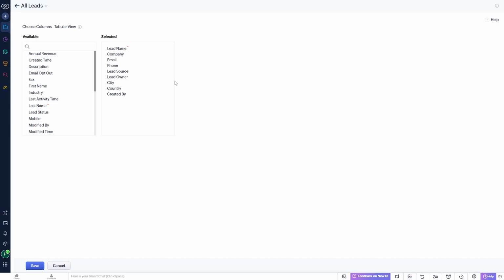How To Add A Field in Zoho CRM (Full 2025 Guide)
➕ How to Add a Field in Zoho CRM (Full 2025 Guide) | Customize Your CRM the Right Way

Want to tailor Zoho CRM to fit your business needs? In this complete 2025 tutorial, I’ll walk you through how to add custom fields to any module in Zoho CRM — so you can capture the exact data your team needs.

✅ In This Video, You’ll Learn:

How to navigate to layout editor in Zoho CRM

How to add new standard or custom fields

Different field types (text, number, date, lookup, etc.)

How to set field permissions and validation rules

Pro tips for organizing and managing custom fields effectively

🧩 Perfect for admins, sales managers, and anyone looking to customize their CRM layout and improve data collection.

👇 Watch now and make Zoho CRM work for your unique workflow!